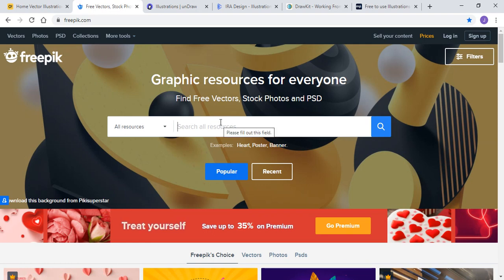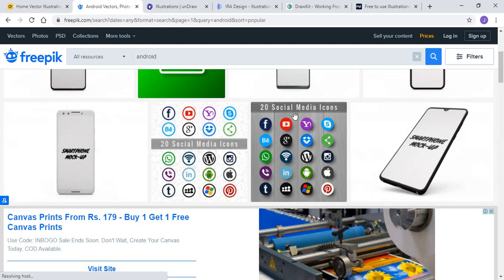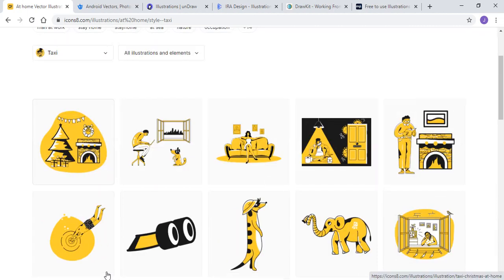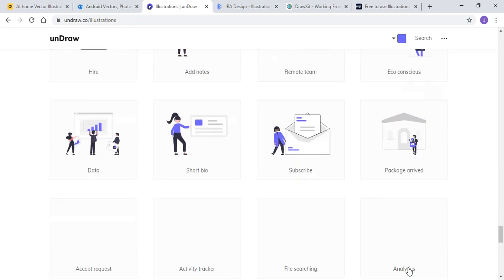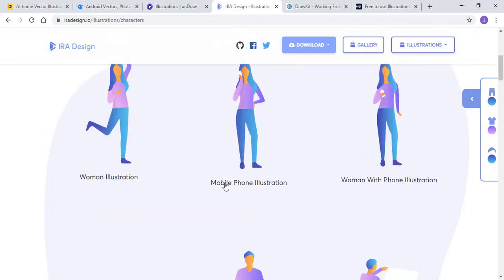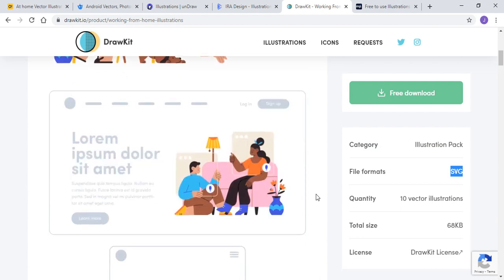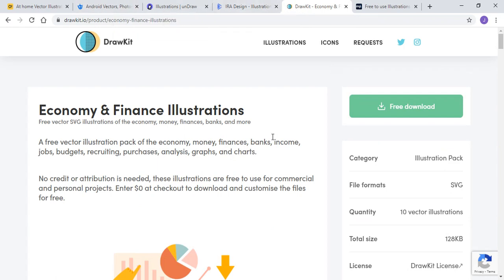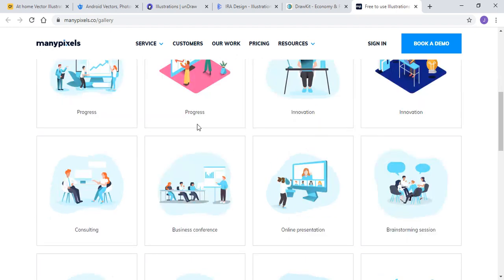BEST 5 Resources for FREE Illustration | FREE Illustrations for Android | Android Tutorials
Limited-time hosting offer BEST 5 Resources for FREE Illustration | FREE Illustrations for Android | Android Tutorials

In this Android Tutorial I am going to show you Best 5 resources for Illustrations that you can use in your Android App Development or Websites and its landing Page If you find this illustrations useful in your Android App Development or in Website Landing Pages in future then plz make sure you like this AndroidTutorials and don't forget to share with your friends so they can also find this Best 5 resources for Illustrations.

Check out this AndroidTutorialsPlaylist